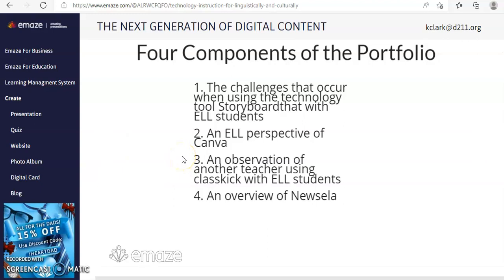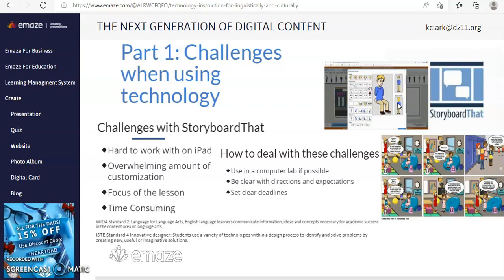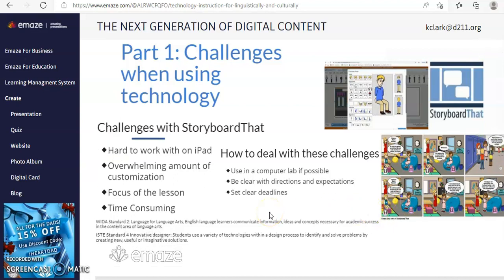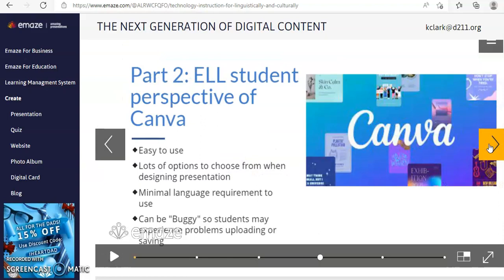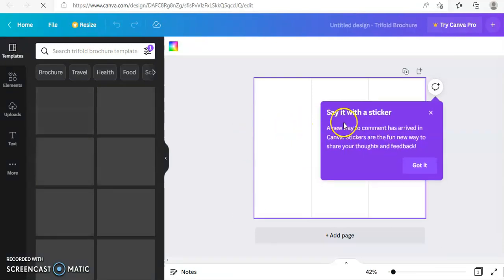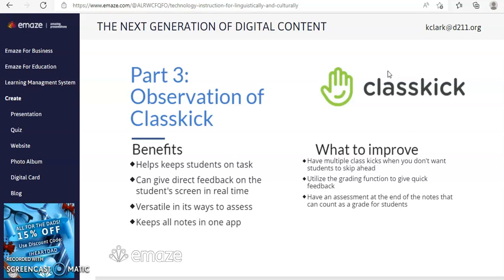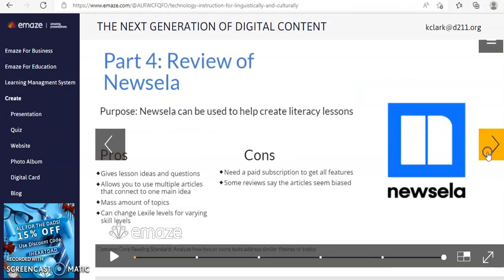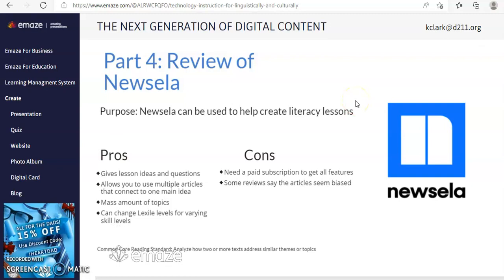CIL 532 Final Tech Portfolio (Clark) Spring 2022